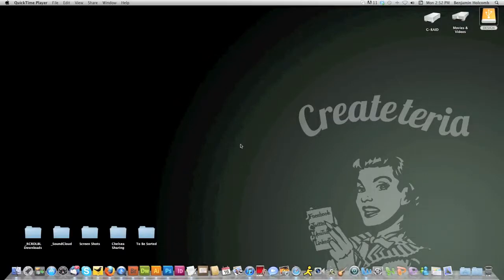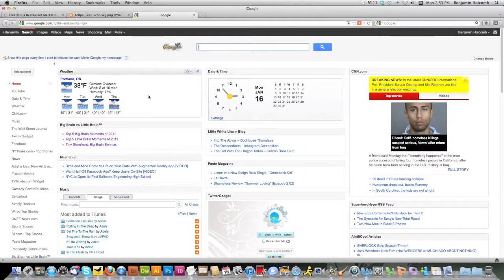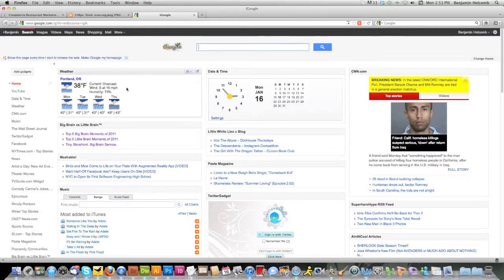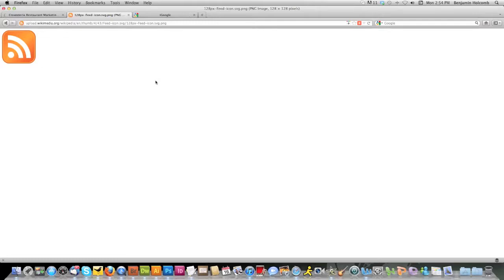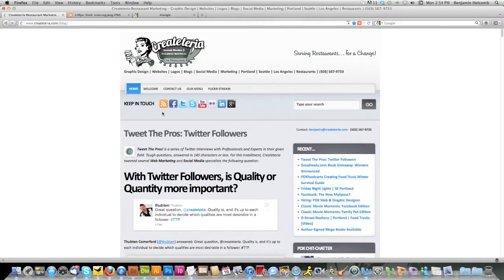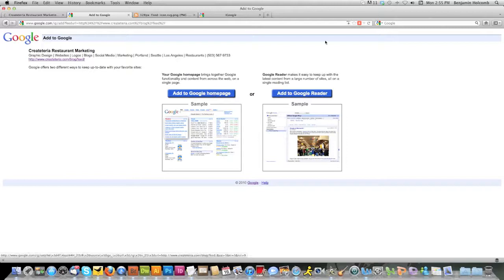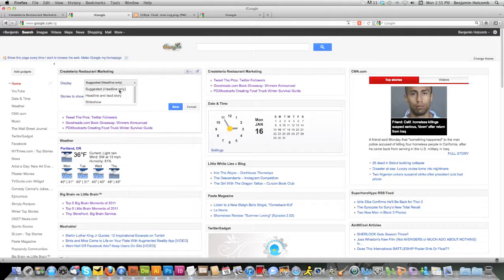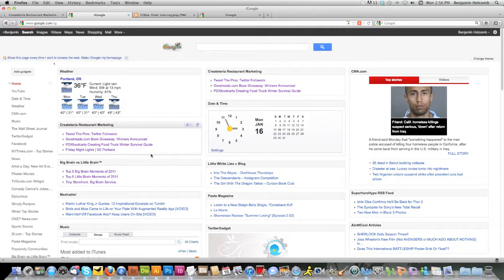How To Keep Track of Your Favorite Blogs in 3 EZ Steps [HD]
-- A Step-by-Step Tutorial, Createteria's Benjamin Holcomb demonstrates a wonderful way to very easily keep track of your favorite Blogs: Using the RSS Feed that most Blogs already offer, you can set your Google Homepage to do it for you.

If you find this helpful, I thank you for clicking the LIKE button and for sharing it with your colleagues. You may also leave Feedback in the comments section.

-Benjamin